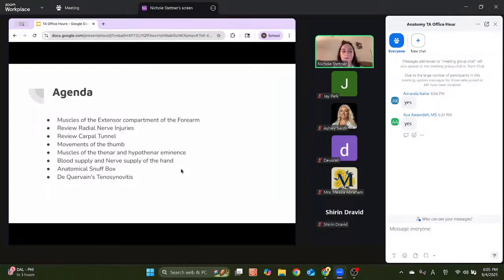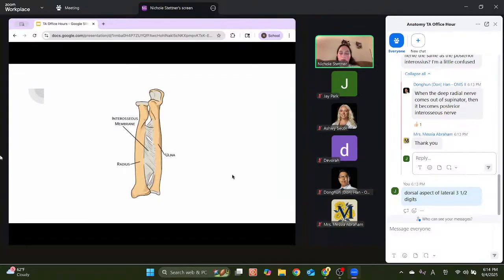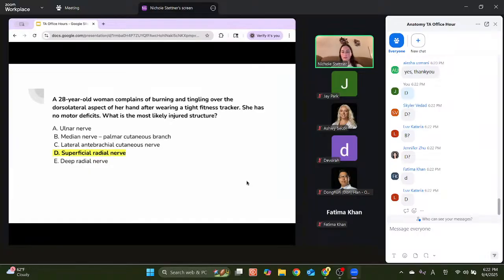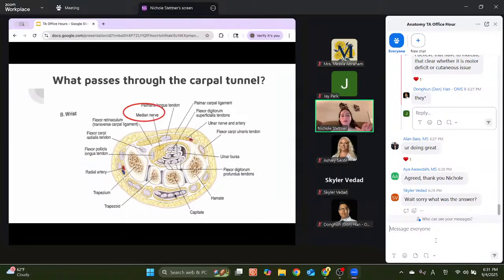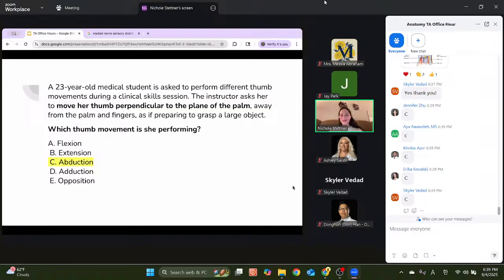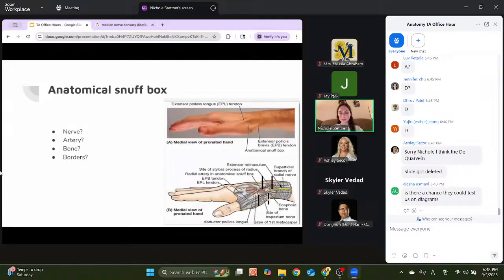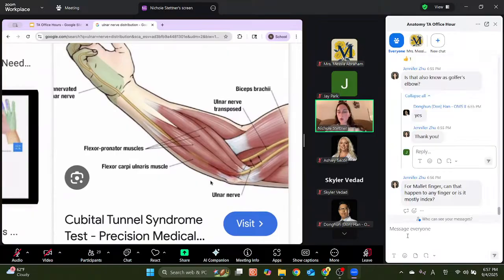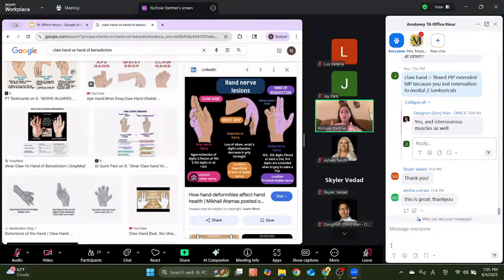Anatomy TA Office Hours Thursday, September 4